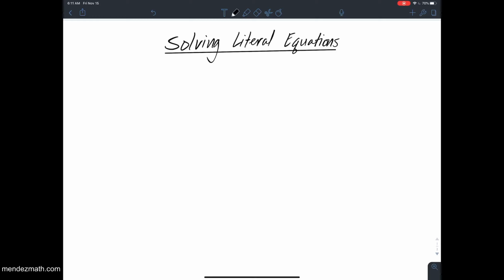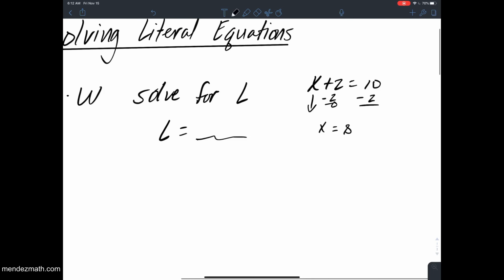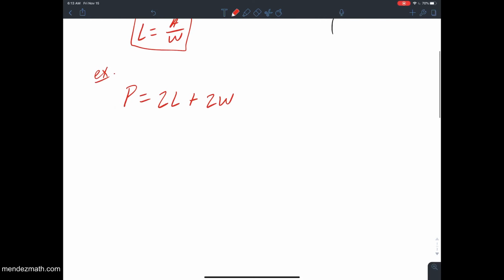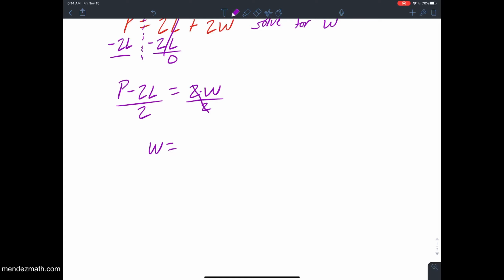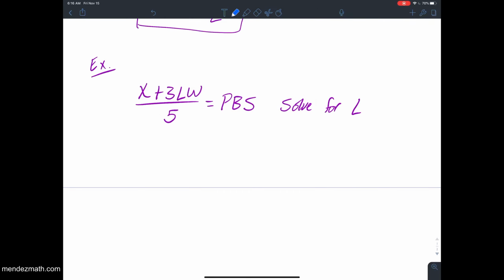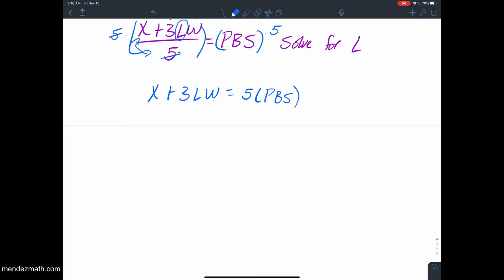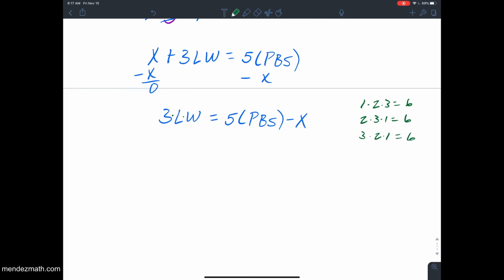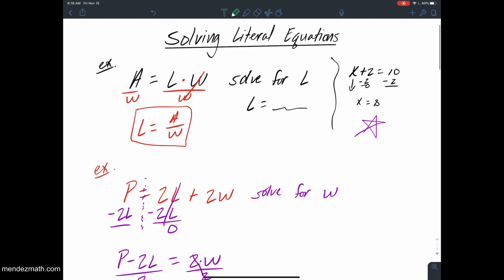Solving Literal Equations